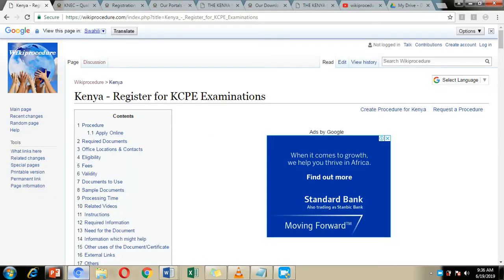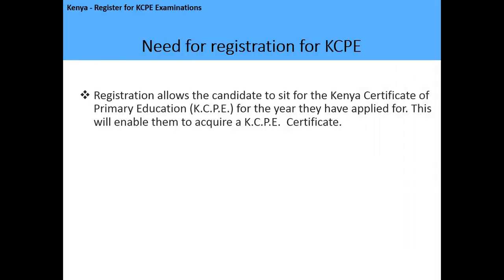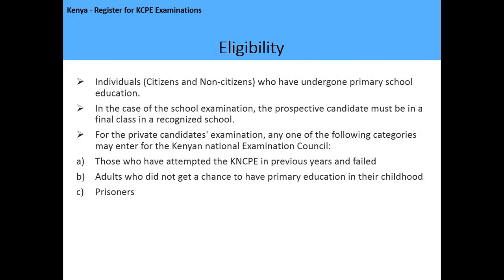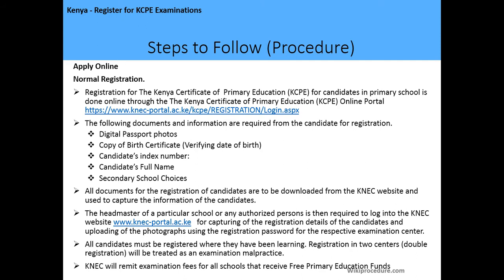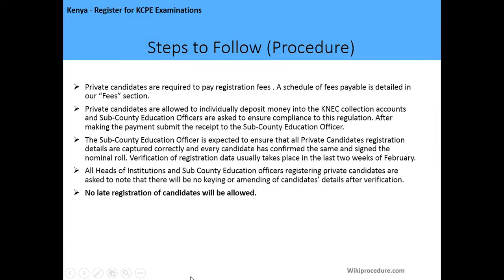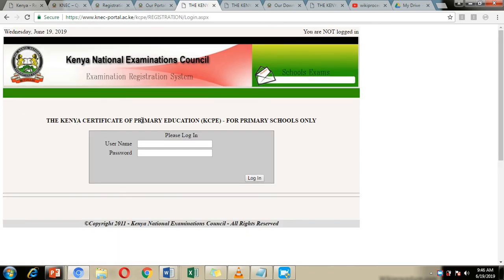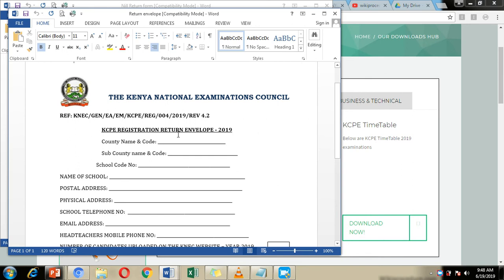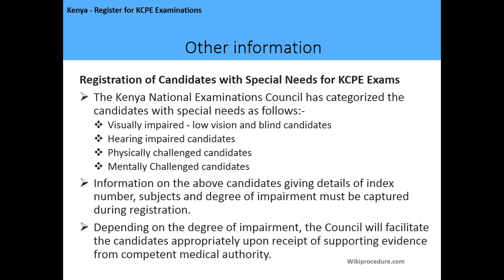Kenya - Register for KCPE Examinations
This video provides you information related to register for KCPE Examinations in Kenya.